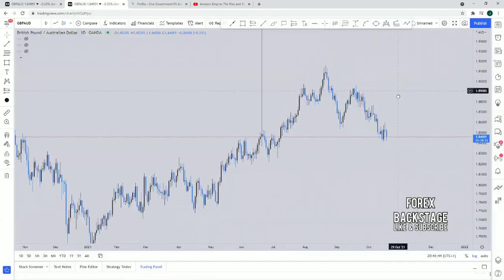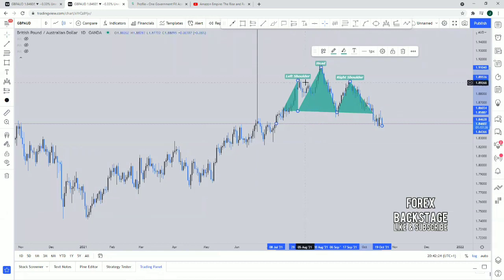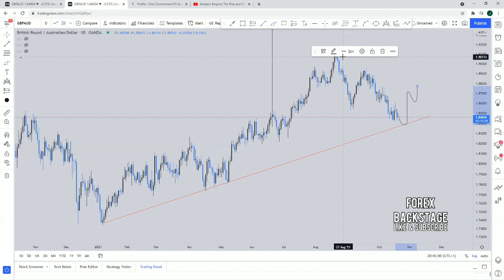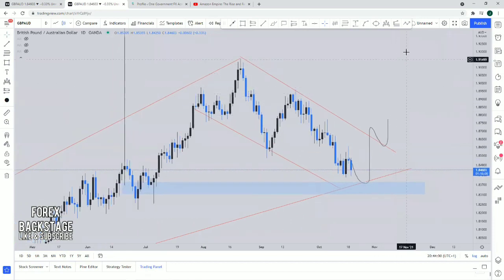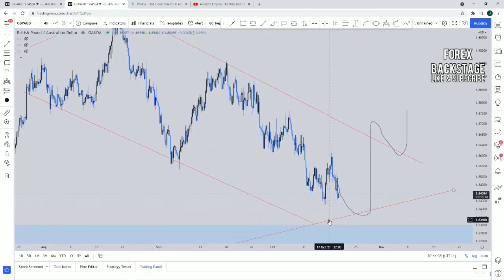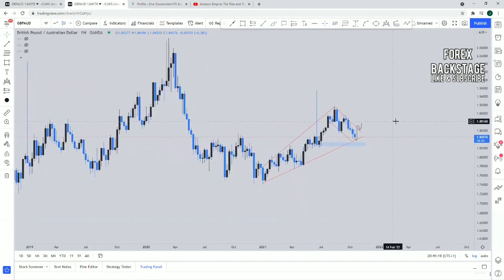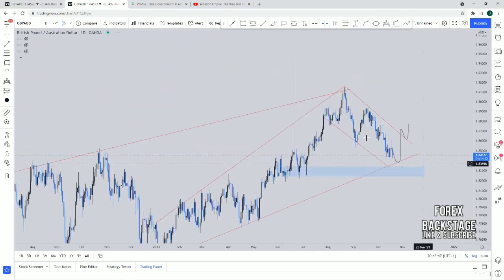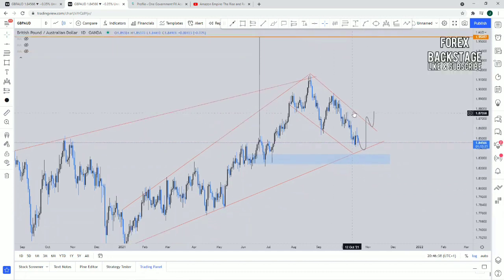SIMPLE Forex Strategy That Works On Every Time Frame